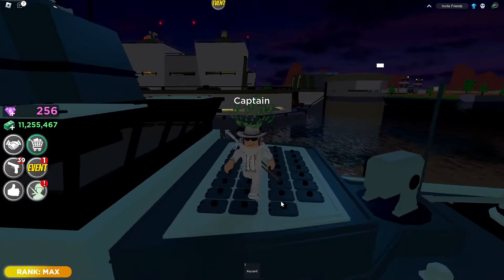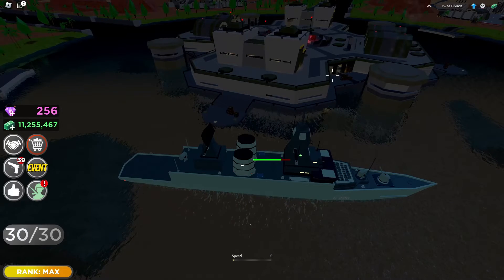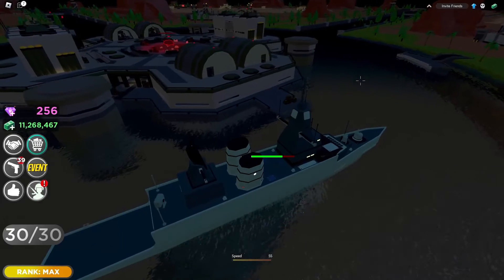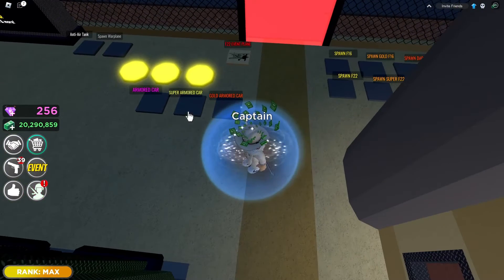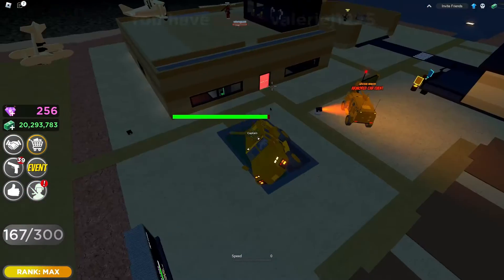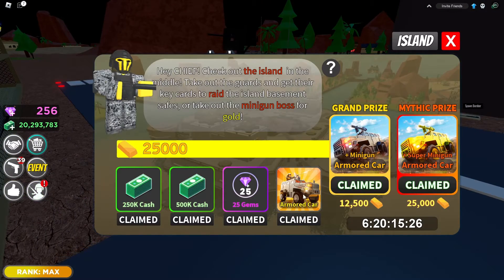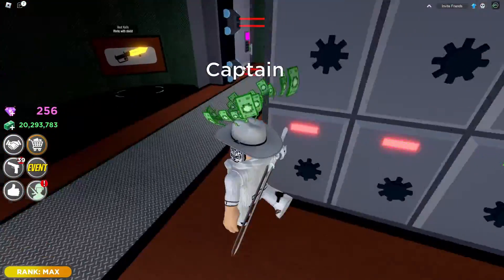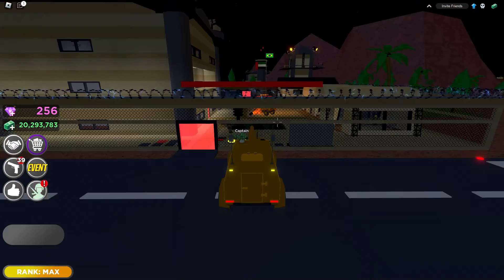Military Tycoon Super Minigun Armored Car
Credits to Zeality for making intro